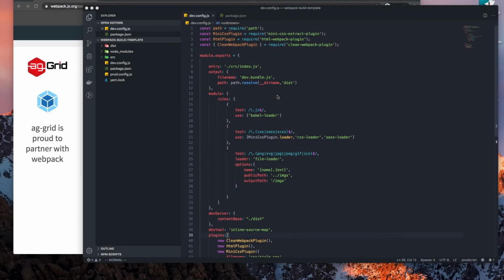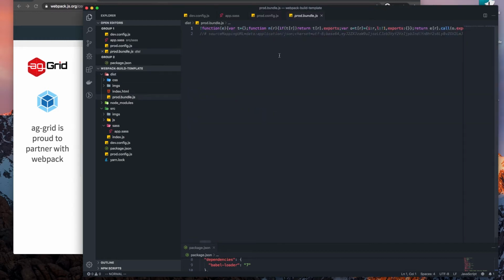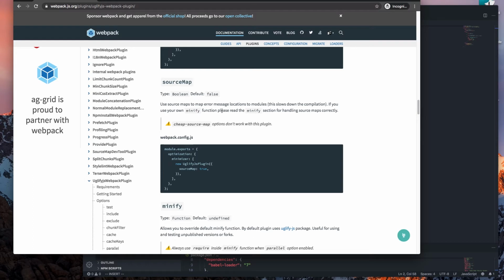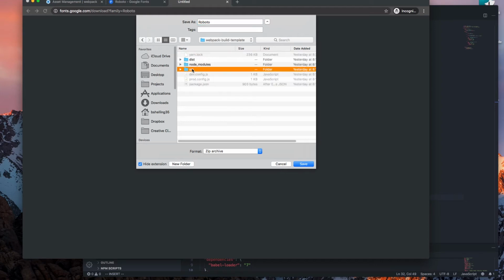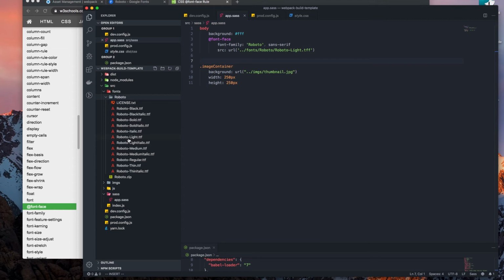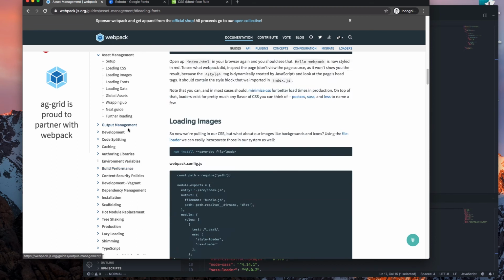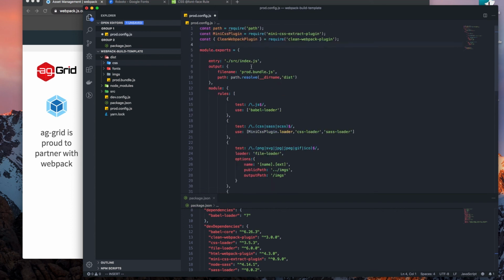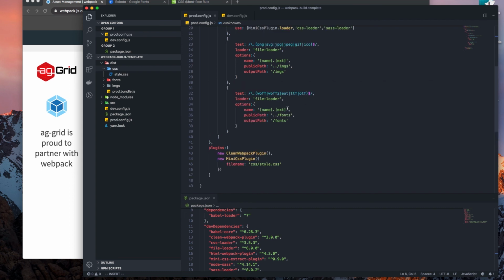Webpack: Working with Fonts & Building Production Configurations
This video walks through how to add fonts and build production configurations for the final build.